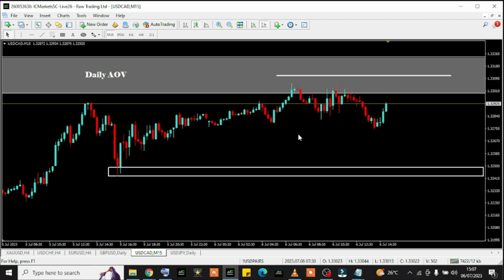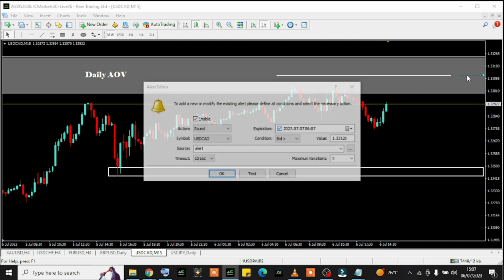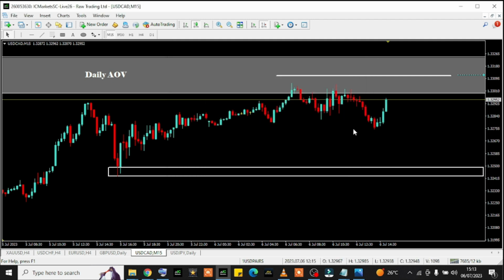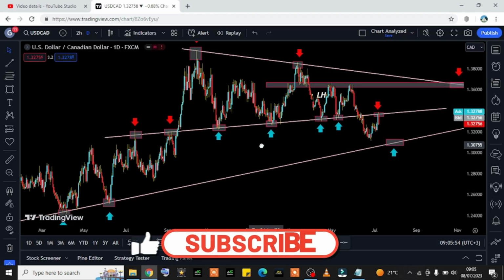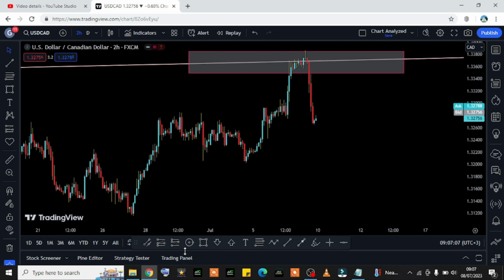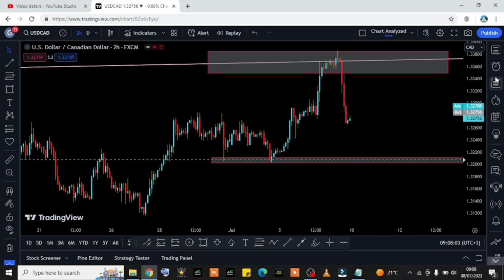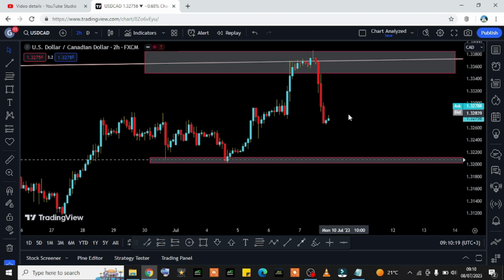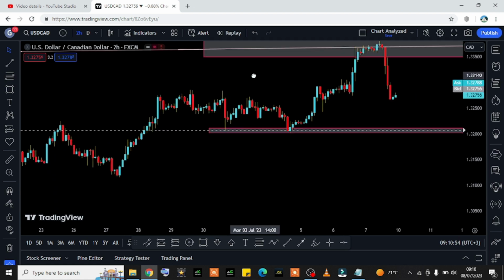How to SET ALERTS Like a pro (MT4 /MT5 Vs Trading View) Everything you need to know!!!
Stop watching your charts like a beginner hoping and waiting for the market to reach your desired AOV or AOI simply your trading by simply setting alerts. Learn the power of setting alerts in trading view, MT4 and Mt5 platforms.

.ALL FOREX BUG OFFICIAL PLATFORMS